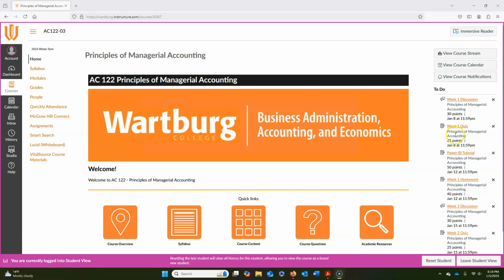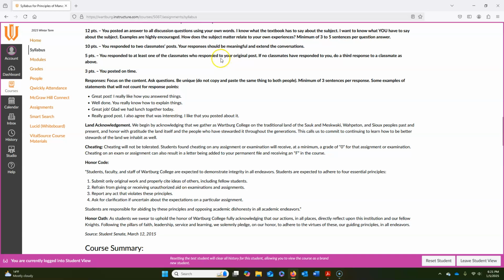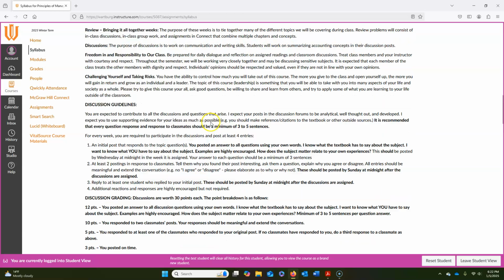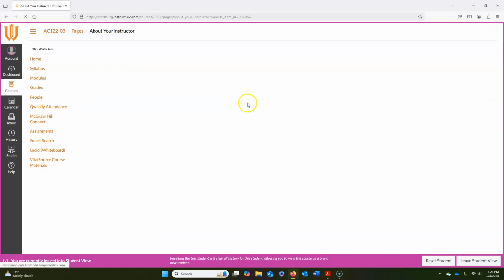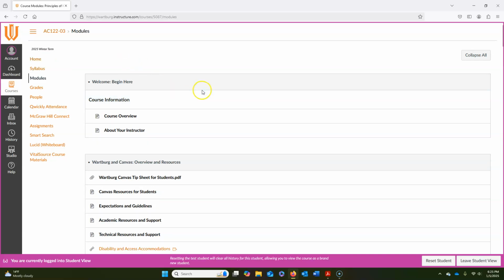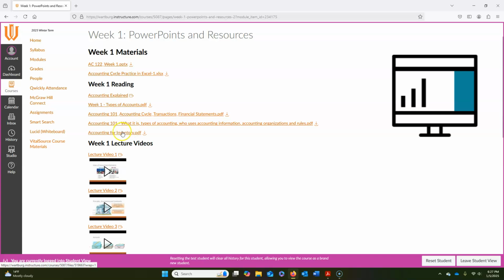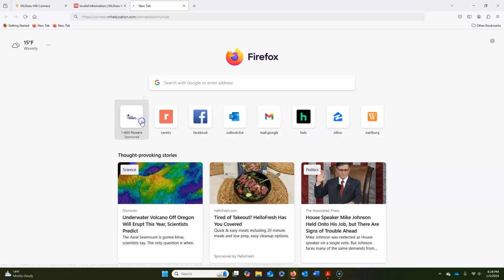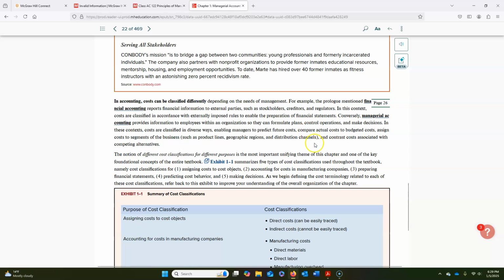AC 122 Orientation Video